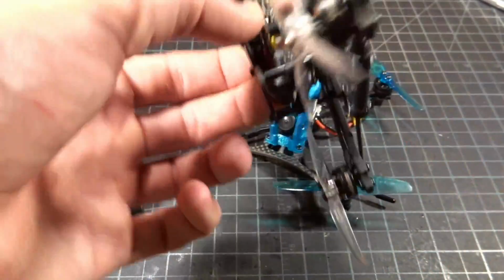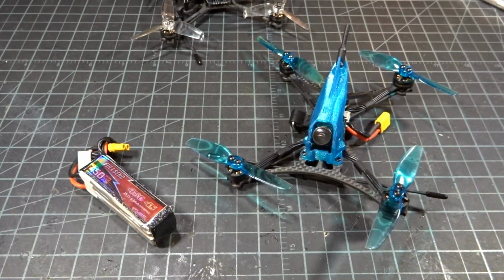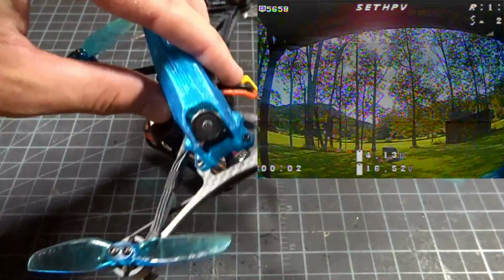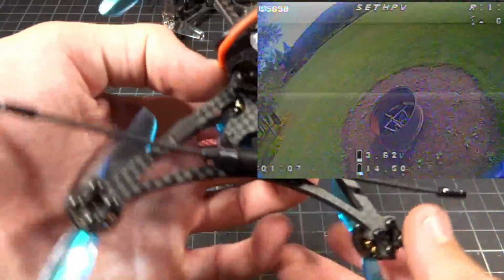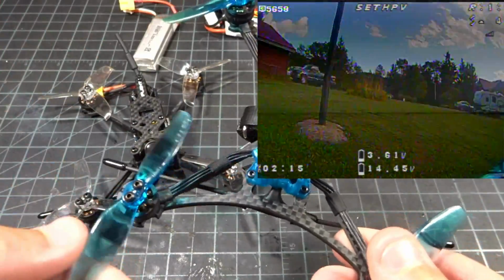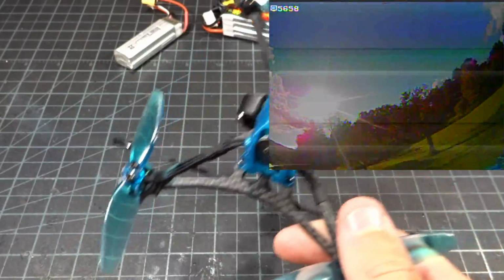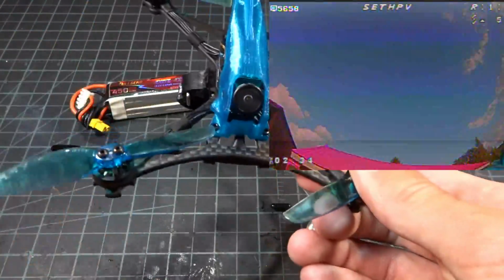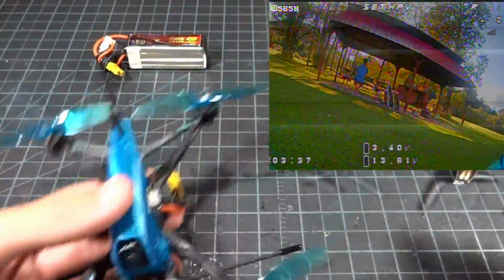iFlight TurboBee 136RS Review | A 4s Toothpick?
This version is quite fast and has a good flight time, however for smaller spaces I would still prefer the 120RS.

2019 Race Setup!

[Goggles] - Aomway Commanders
[Video RX] - Iftron Clearview
[Radio] - FrSky Taranis
[Gimbals] - FrSky M9
[FPV Backpack] - ThinkTank Helipack
[Tape] - Super Thin VHB
Check me out on Instagram!